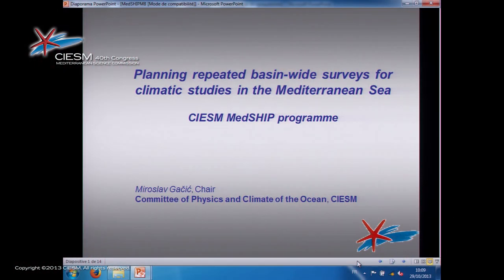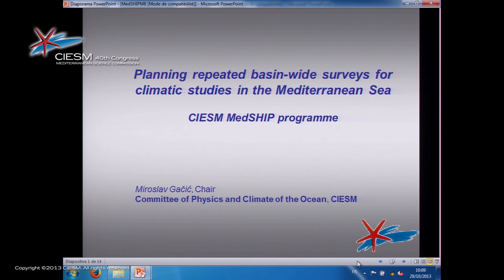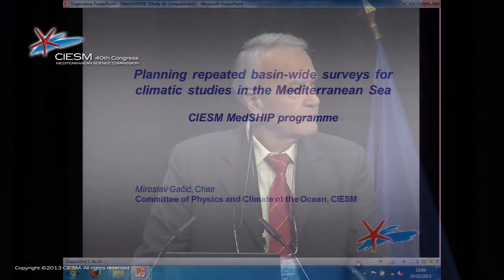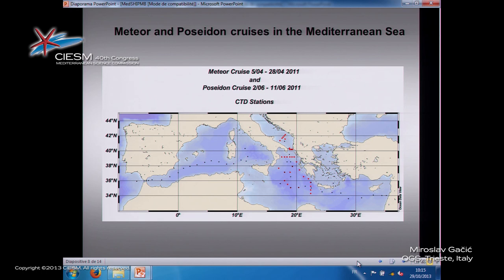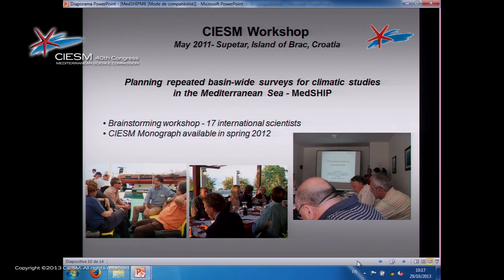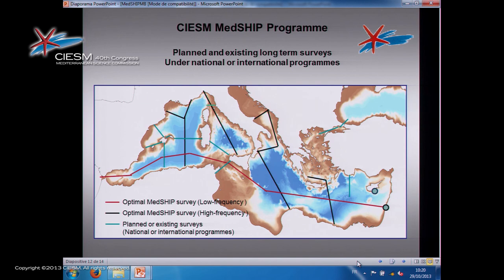Miroslav Gačić - CIESM Panel on Open Access to Oceanographic Infrastructures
A 15 min presentation by Dr Miroslav Gačić, OGS, Trieste, Italy.  This communication on 'Planning repeated basin-wide surveys for climatic studies in the Mediterranean Sea' was given on 29 October 2013 in Marseille in the context of the 40th Congress of CIESM - the Mediterranean Science Commission.